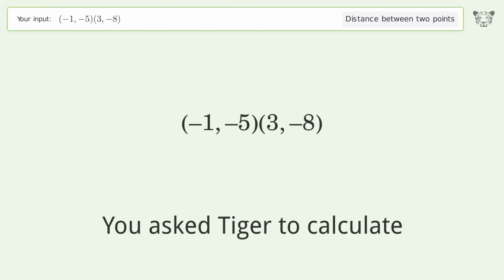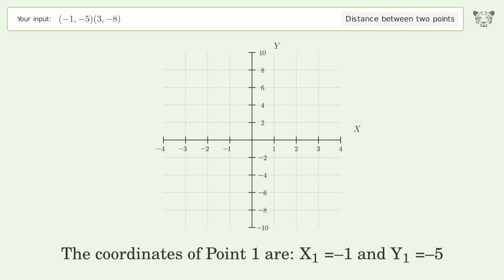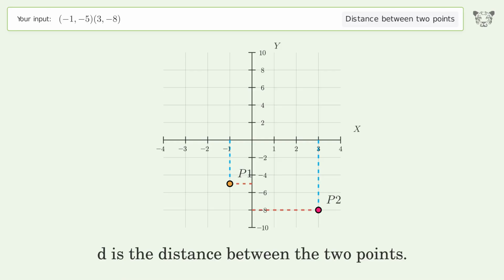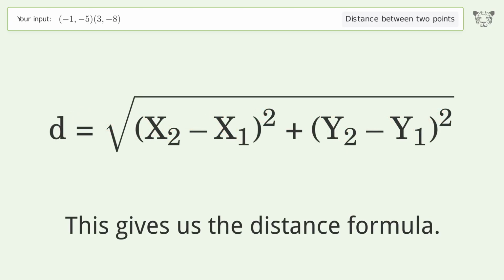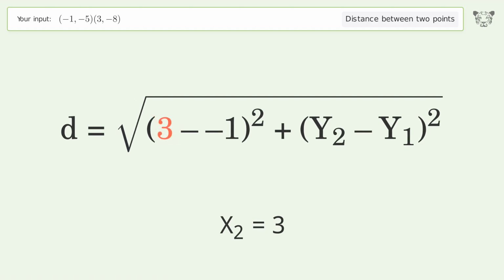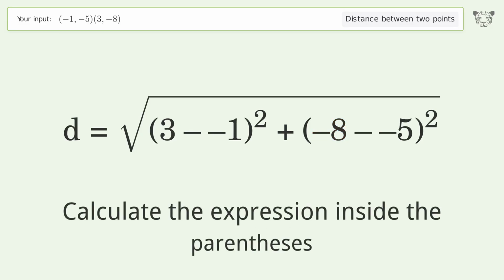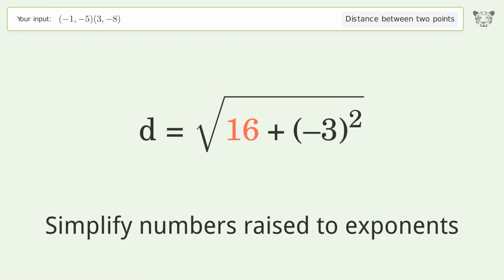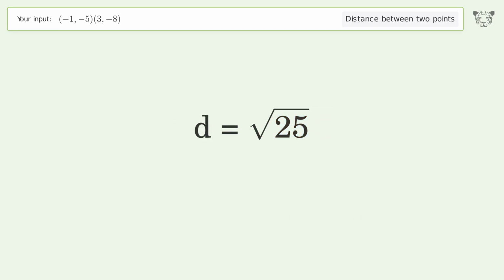Find the distance between two points p1 (-1,-5) and p2 (3,-8): Step-by-Step Video Solution